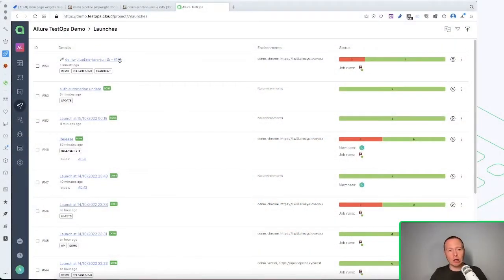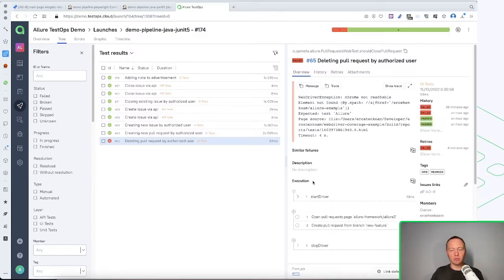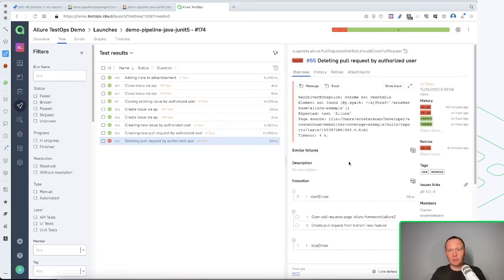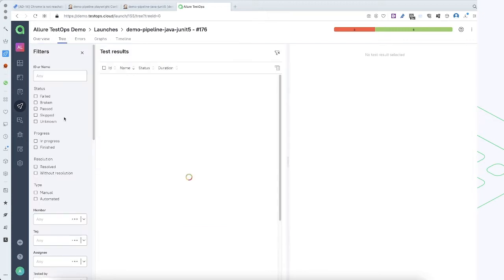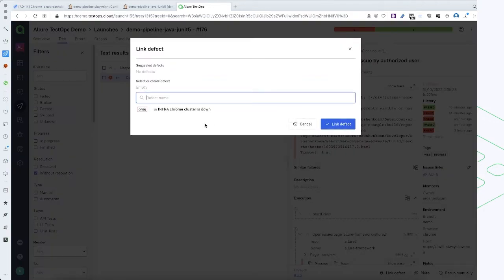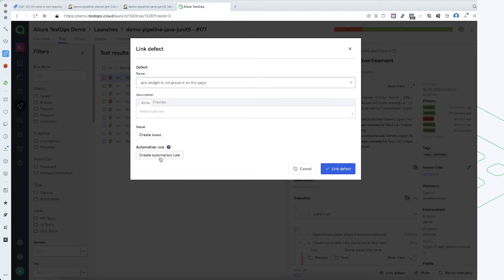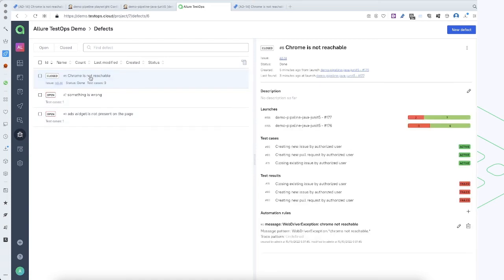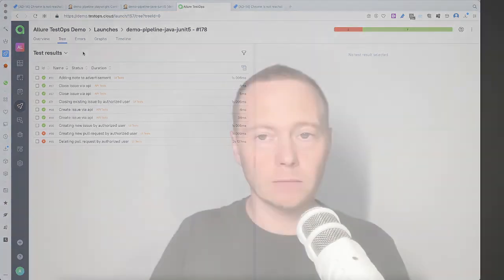Allure TestOps Overview: Defects, Issue tracking and Results analysis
Learn how to save time on errors and fails analysis with Allure TestOps Defects and issue trackers advanced integration with Yegor Ivanov, Customer Happiness team lead at Qameta Software.